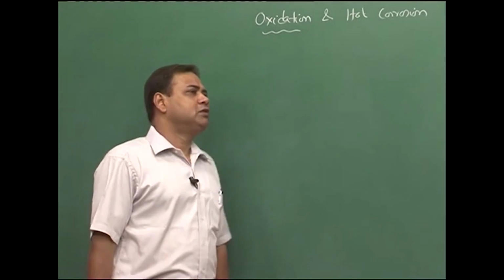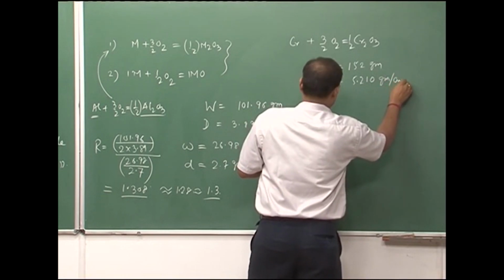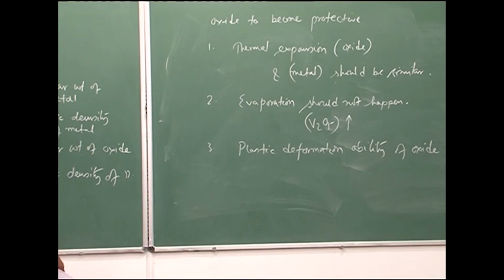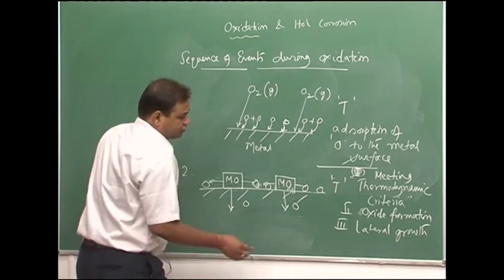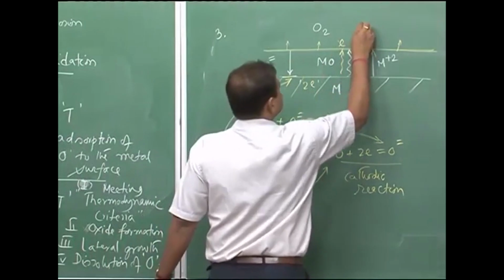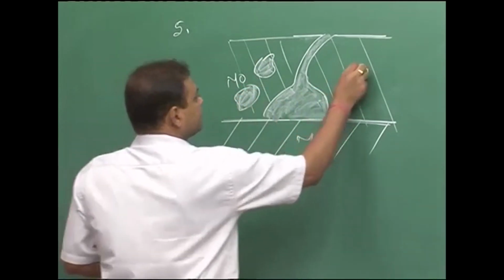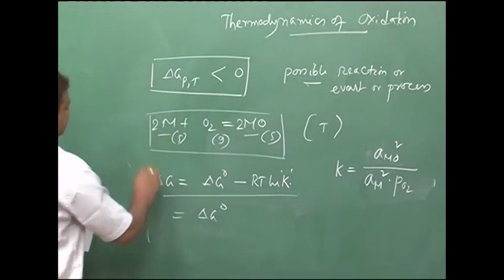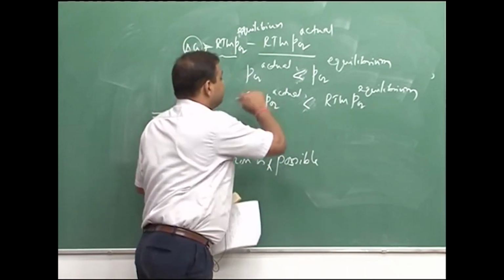Lecture-37 Oxidation and hot corrosion, pitting Bedworth ratio, thermodynam...